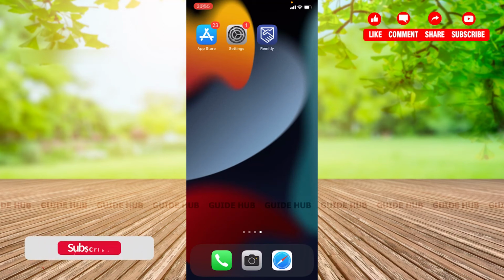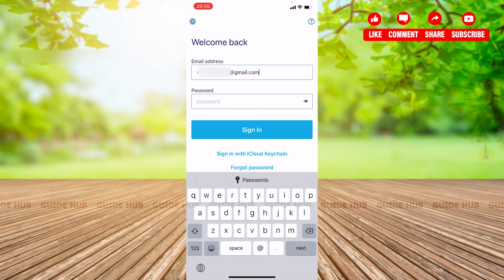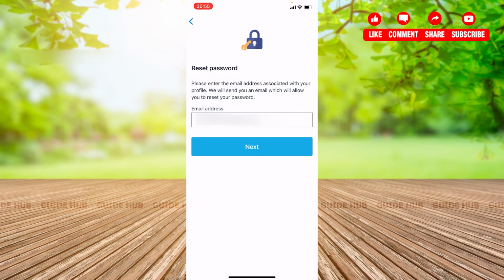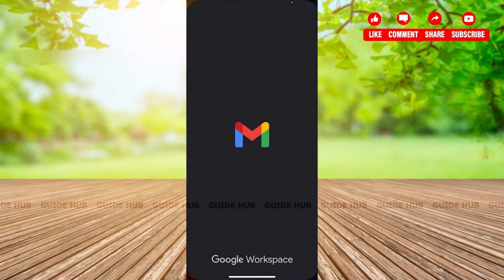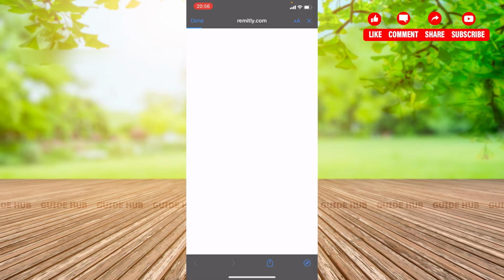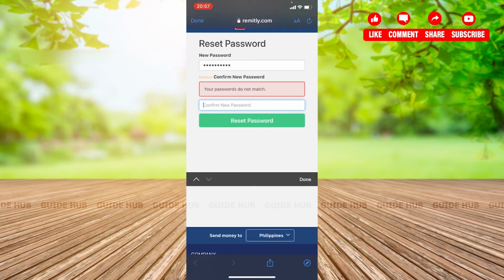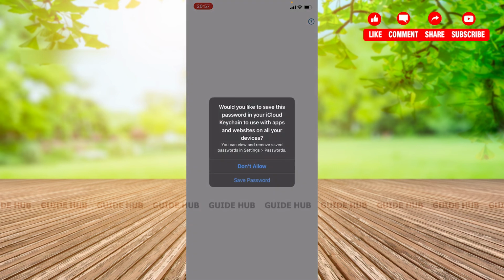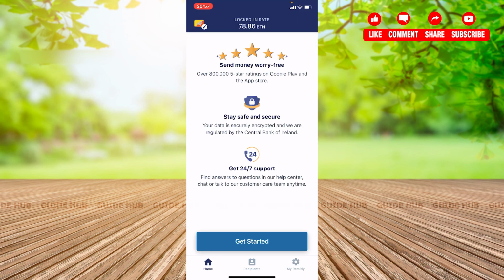How To Recover Remitly Password If Forgotten 2022 | Reset Remitly Account Password | Remitly App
"How To Recover Remitly Password If Forgotten 2022 | Reset Remitly Account Password | Remitly App" - A Tutorial Video by Guide Hub.